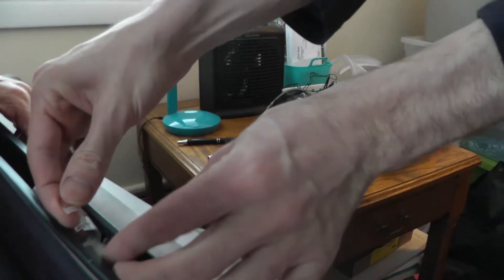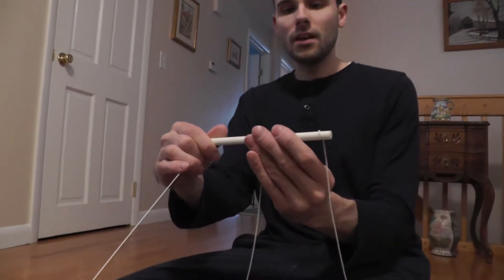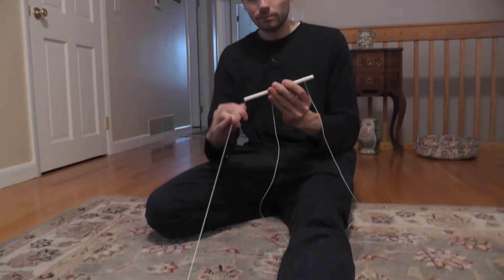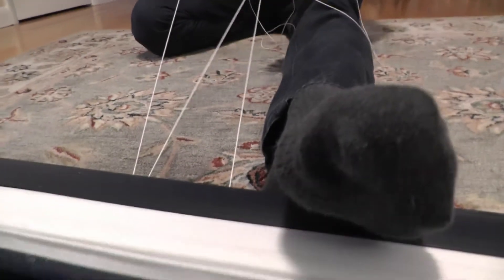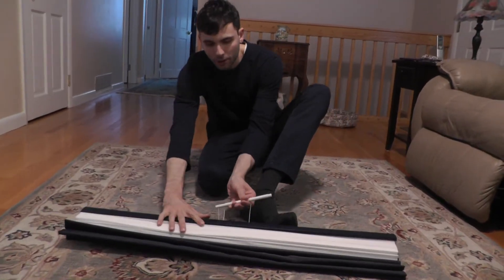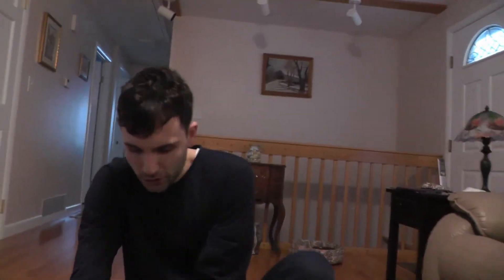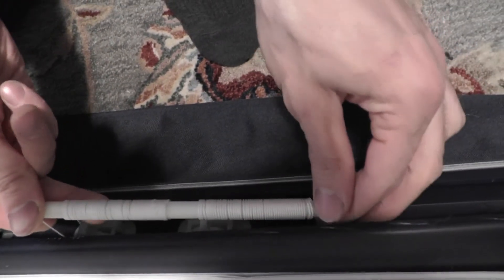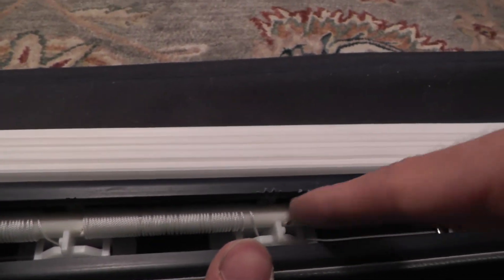Fixing A Roman Shade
roman shade
 repair roman shade
fix roman shade
roman shade repair